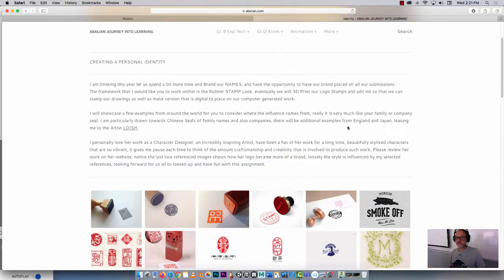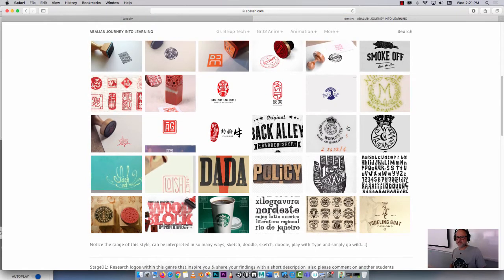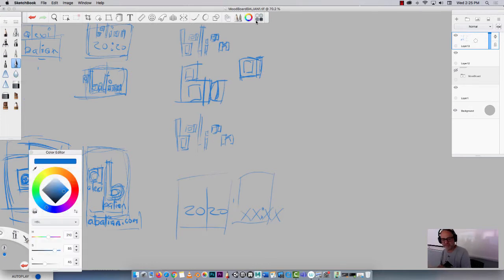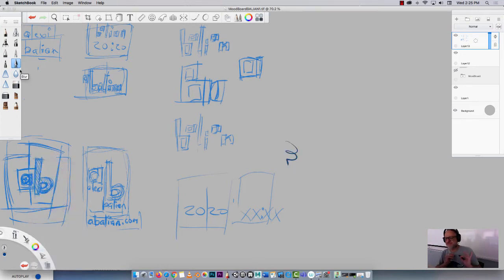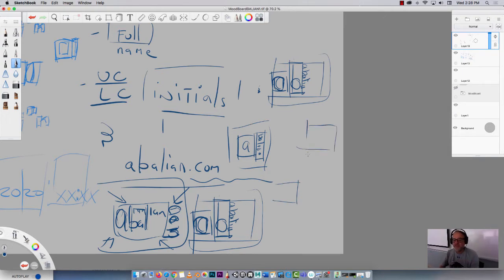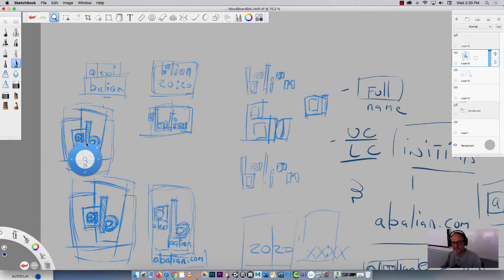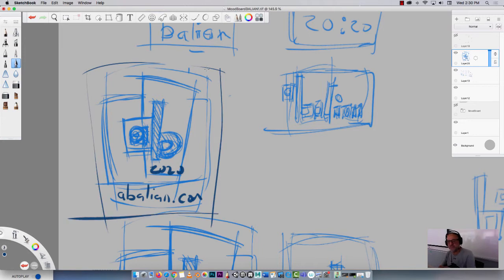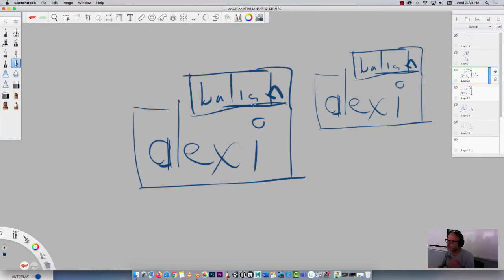Grade 12 Animation : Wood Block Style Logo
Once we are done with our work, I would like to transfer our file into @BlenderOfficial and consider creating a version for @3DPrinting, then we can create our own stamps on our drawings...